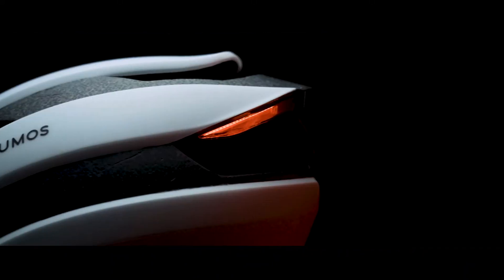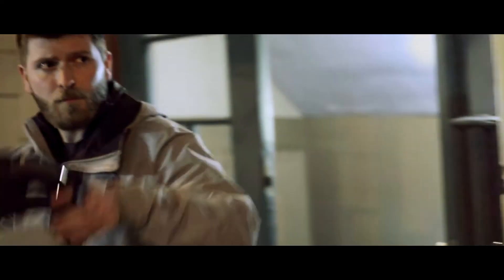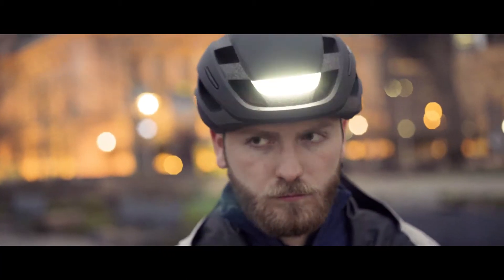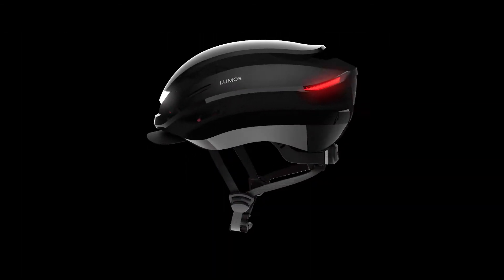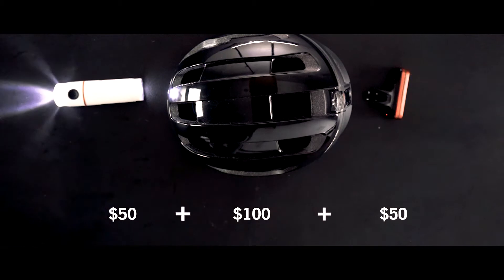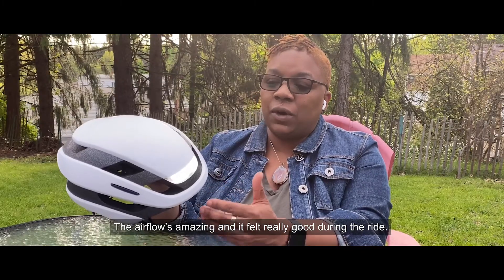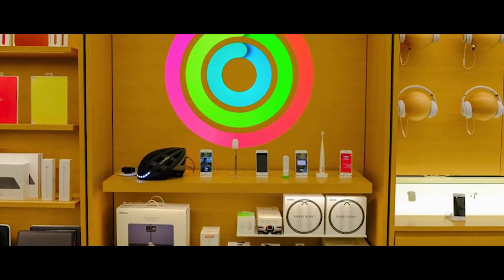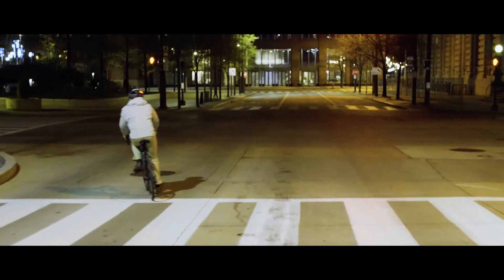Casque connecté Lumos Ultra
Disponible chez Beastybike.com en avant-première !

Nouveau venu dans la gamme florissante du leader mondial du casque vélo connecté, le Lumos Ultra est un concentré de technologie proposé à un prix défiant toute concurrence.

Financé à l'aide de la plateforme Kickstarter, le Ultra a déchainé les passions puisque il a obtenu les $60000 nécessaires au lancement de sa production en 4 minutes seulement.

L'engouement sans précédent a fait du projet Ultra l'accessoire pour vélo le plus crowdfundé de l'histoire de la plateforme avec un montant total versé par les internautes de près de 3 millions de dollars.

Avec l'avènement des mobilités douces, le vélo devient au fil du temps le moyen privilégié d'un grand nombre de travailleurs urbains.

Que l'on soit un néo-cycliste ou un cycliste confirmé, la sécurité est un aspect fondamental au cœur
 des préoccupations de tous.

Un casque de vélo présente deux niveaux de protection : Un premier niveau de sécurité passive déterminé par sa capacité à absorber les chocs lors d'un accident et un second niveau de protection, actif celui là, constitué par tous les éléments de signalisation pouvant prévenir ledit accident.

Dans le cas du Lumos Ultra, sur ce second point, vous pourrez compter sur un total de près de 100 LED à haute intensité d'une puissance totale de près de 300 lumens pour signaler votre présence ainsi que vos changements de direction.

En effet, le Lumos Ultra dispose d'une petite télécommande déportée à installer sur le guidon. Sur cette télécommande très simple d'utilisation, vous pourrez déclencher le clignotant gauche ou droit de façon très intuitive.

Les plus geeks d'entre vous équipés de montres connectées Apple Watch pourrez vous passer de la télécommande pour activer les clignotants : L'accéléromètre de votre montre détectera la position de votre bras et déclenchera les clignotants en conséquence.

Le casque Lumos Ultra bénéficie d'un tarif particulièrement alléchant : A moins de 100 € dans sa version standard, il est sans concurrence.

Doté d'un look à la fois neutre et sportif et offrant des fonctionnalités avant-gardistes, le casque Lumos Ultra a tout pour devenir le best-seller de la catégorie !